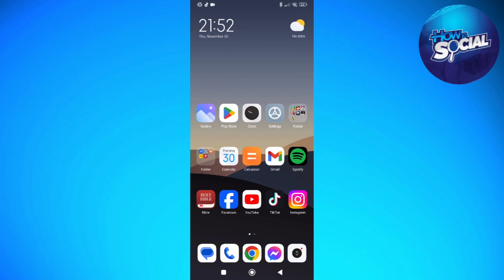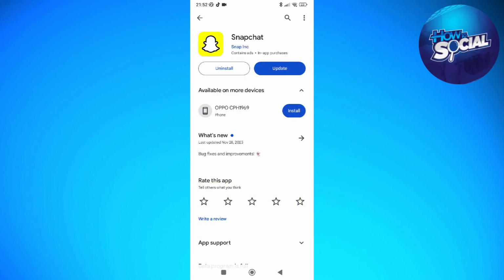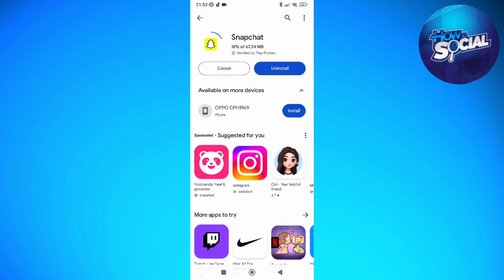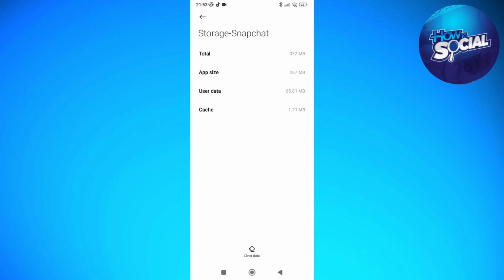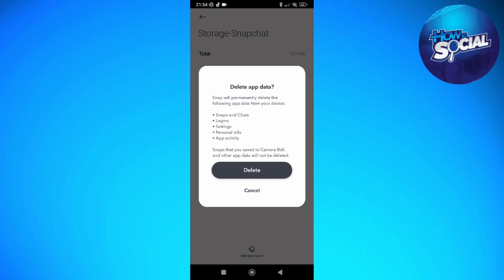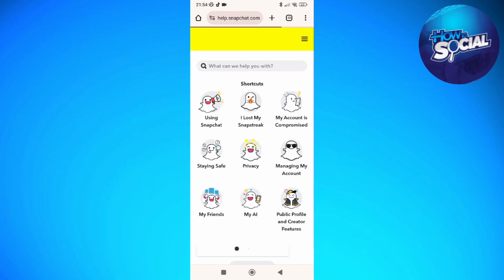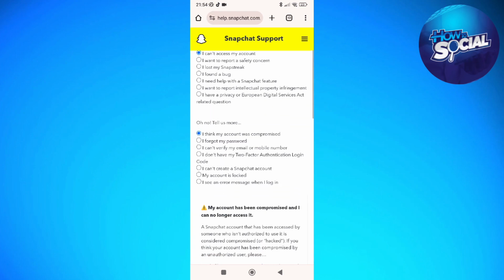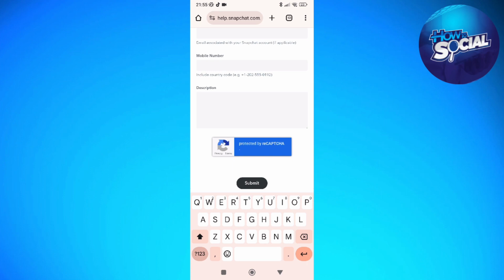How To Fix Snapchat Device Ban (2023 Guide)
Learn How To Fix Snapchat Device Ban. This video will show you how to fix device ban on snapchat. If you're wondering how to fix snapchat device ban this is for you.